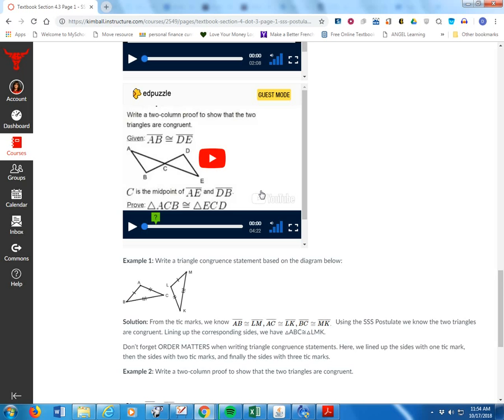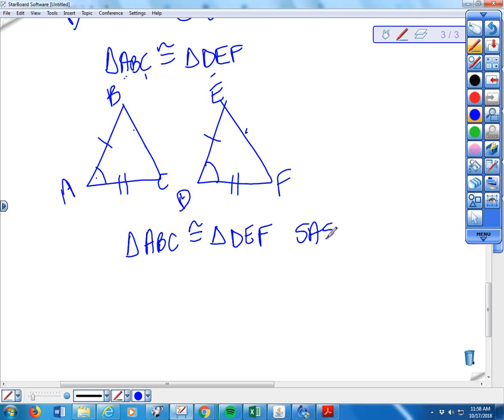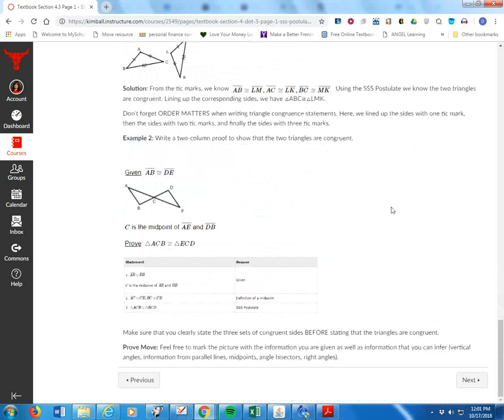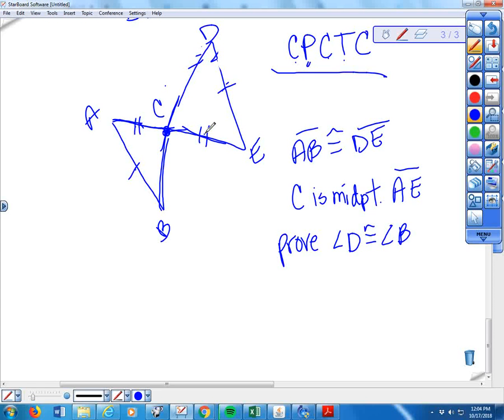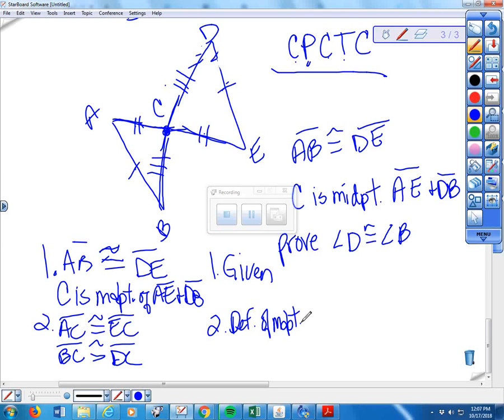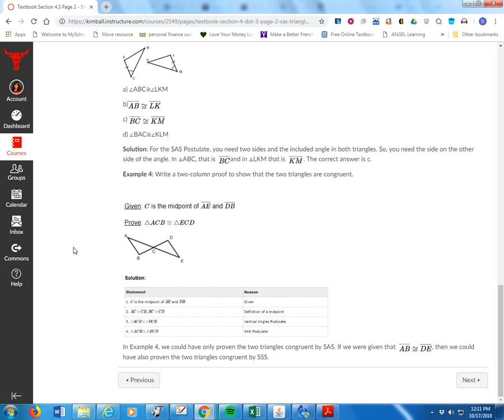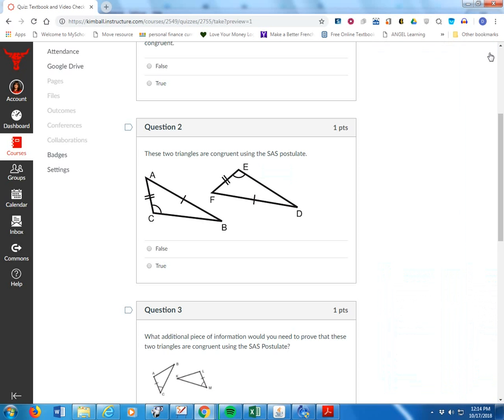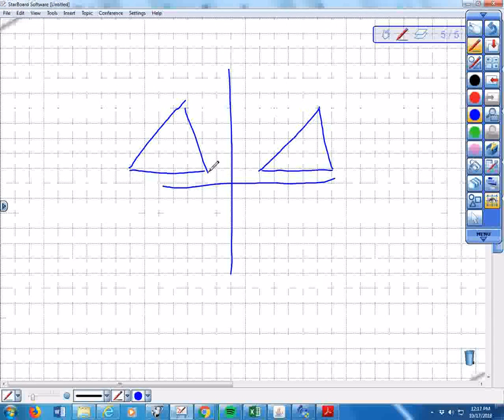Section 4 3